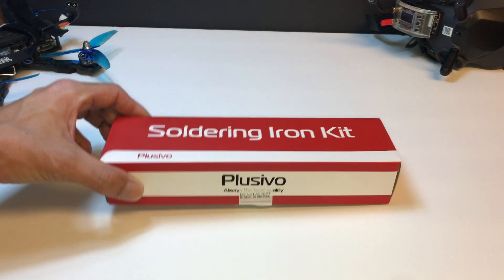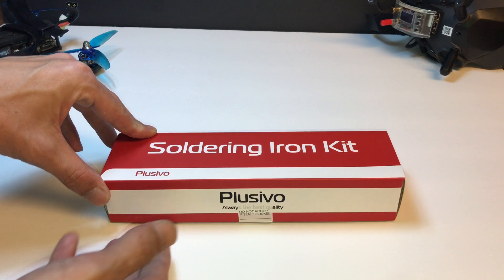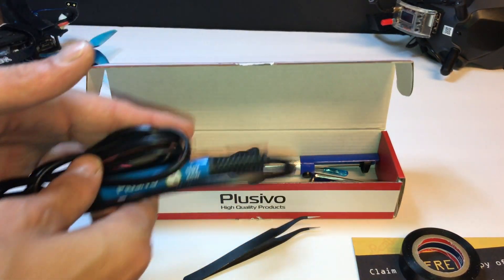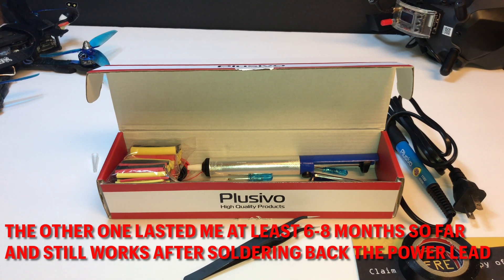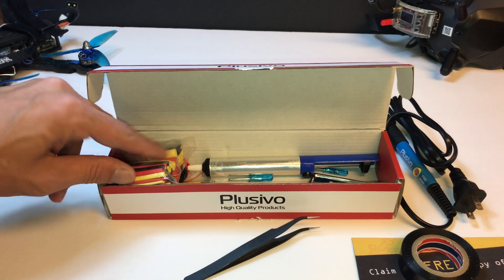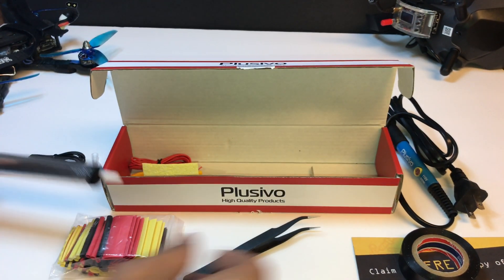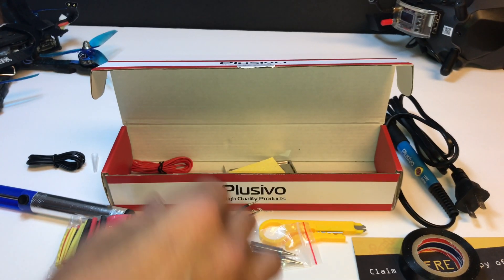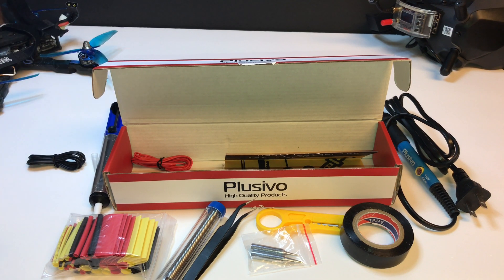Best Budget Solder Starter Kit for $10 | Plusivo 60w Solder Iron Kit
Solder Kit

What’s awesome is I ordered this on Amazon prime and got it the next day too I use this for all my fpv drone builds it has different tips you can interchange and buy more of making it a cheap great way to get into soldering